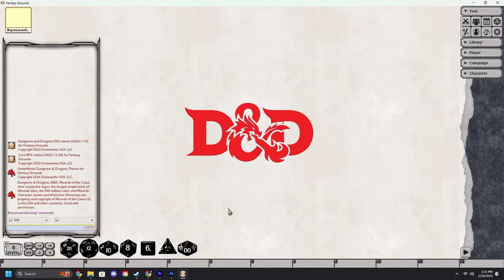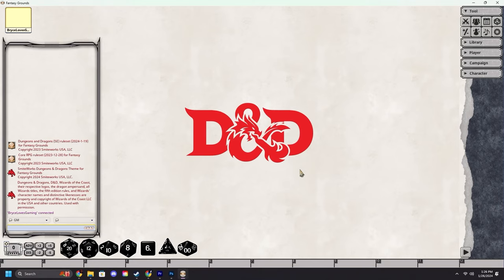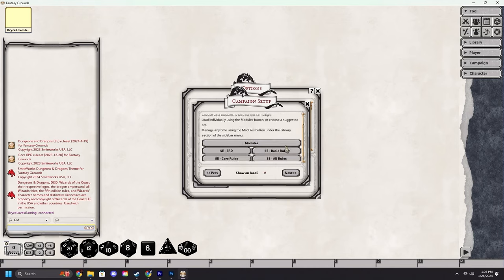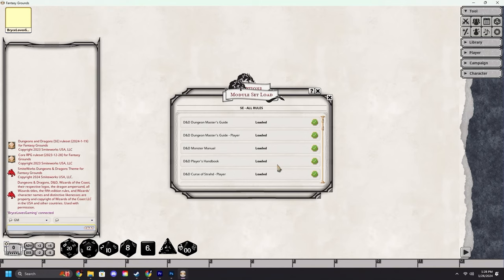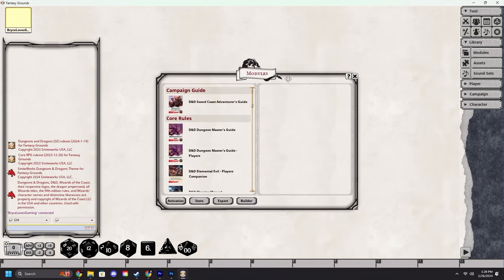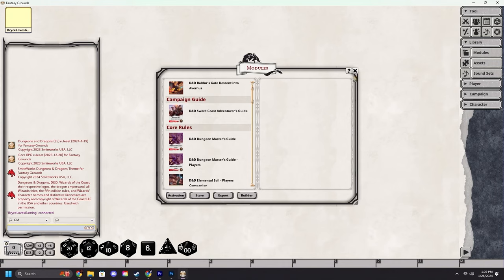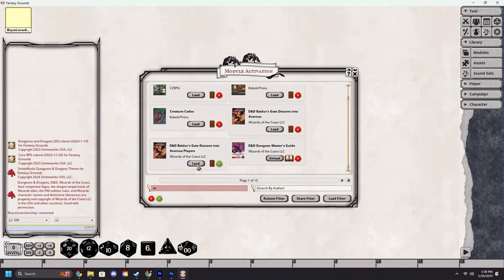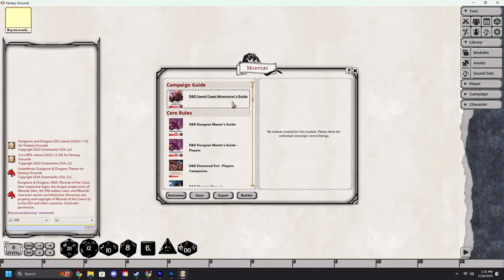How to Load Rulebooks for GMs in Fantasy Grounds | Fantasy Grounds QuickStart Guides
In this video we show you how to load modules for GMs in Fantasy Grounds, This guide is aimed at brand new users, and getting them into games faster then ever

[CHAPTERS]
00:00 Intro
00:08 Start
00:35 Setup Window
01:53 Module Activation Window
02:41 Unloading Modules
03:27 Outro